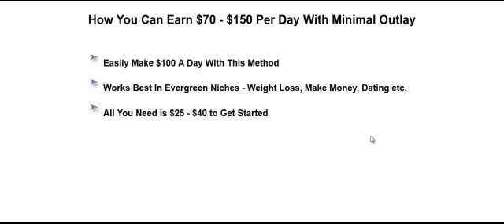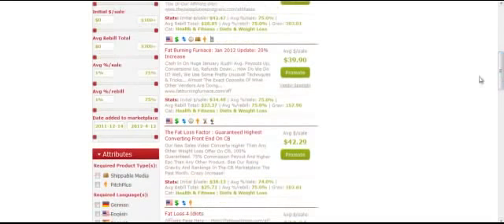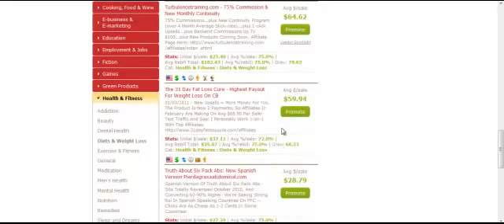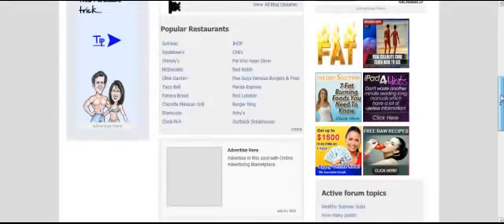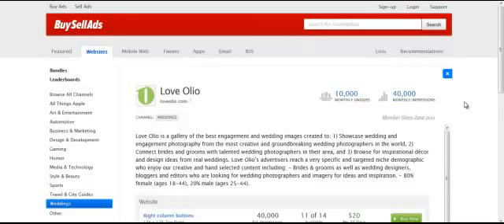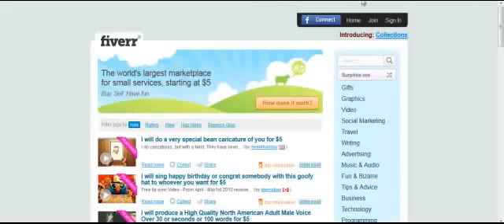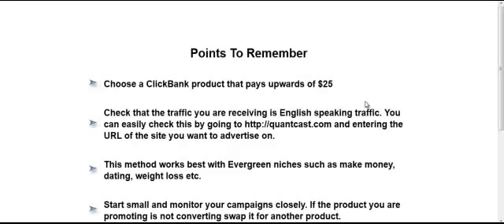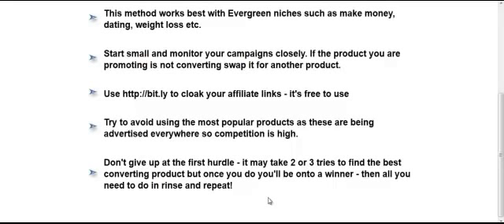How To Make 70 150 A Day With ClickBank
The important thing is not
being afraid to take a chance.
Remember, the greatest failure
is to not try. Once you find
something you love to do, be
the best at doing it."
- Debbi Fields